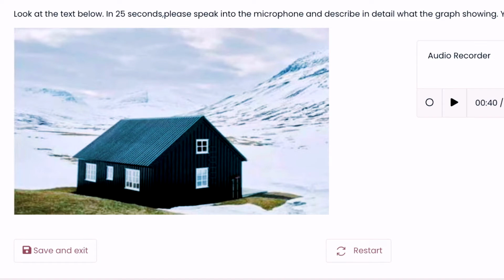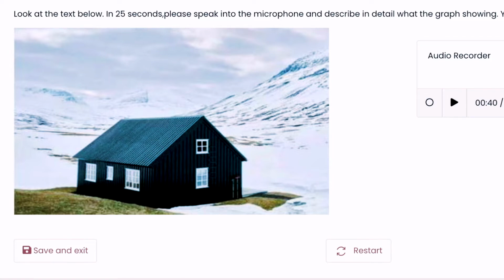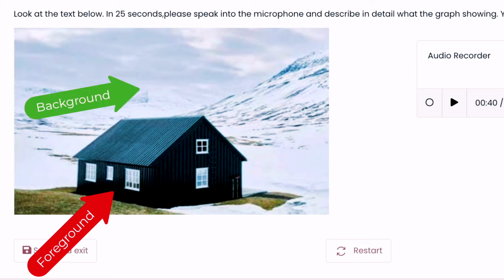PTE SPEAKING: How to Describe a Picture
In this video, I will show you an extremely easy method to describe pictures in PTE.